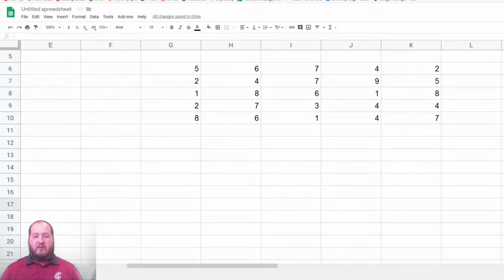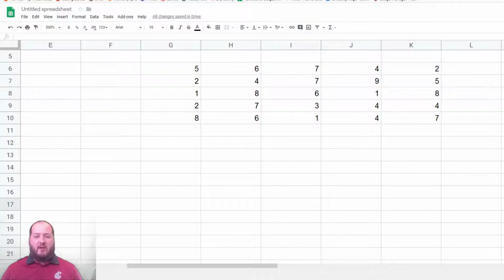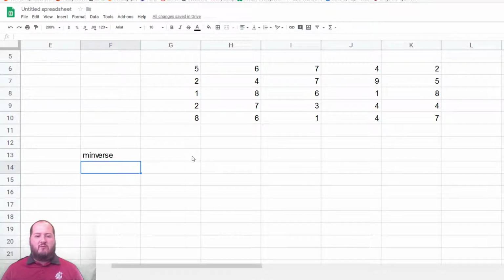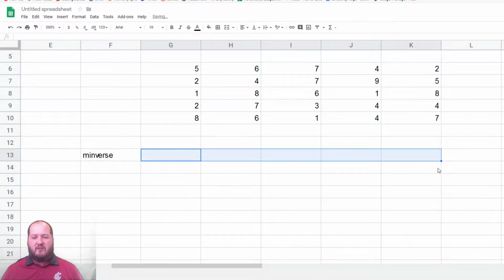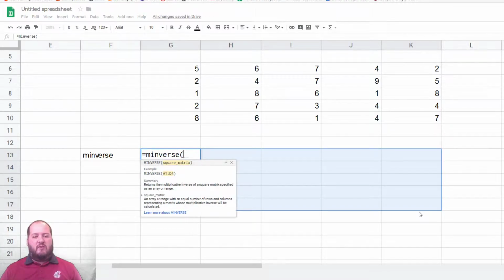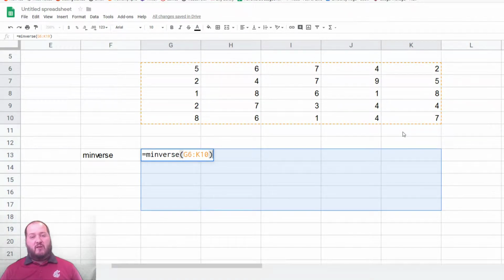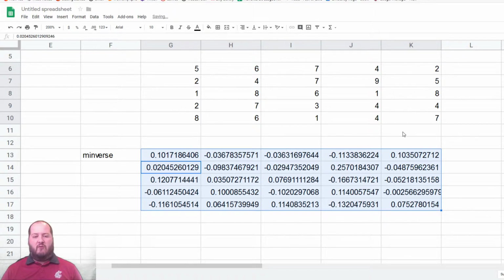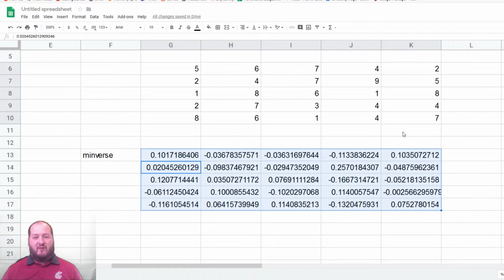W2.2 - Spreadsheet Inversion